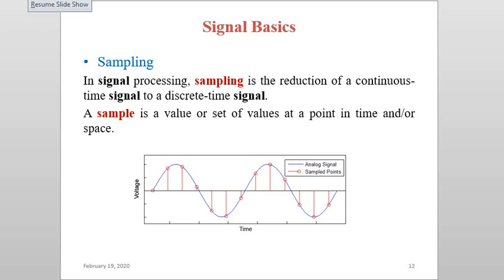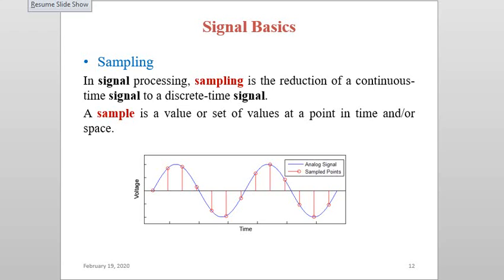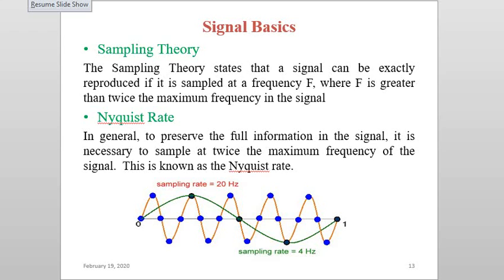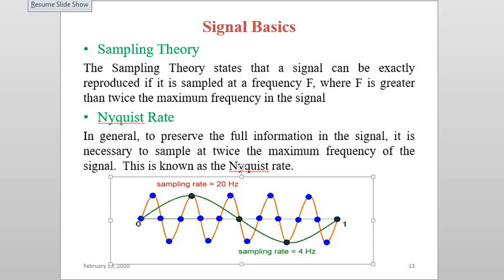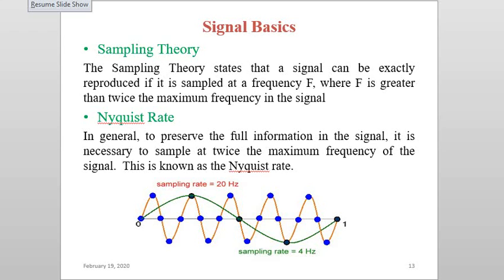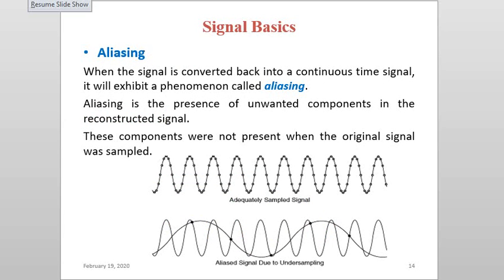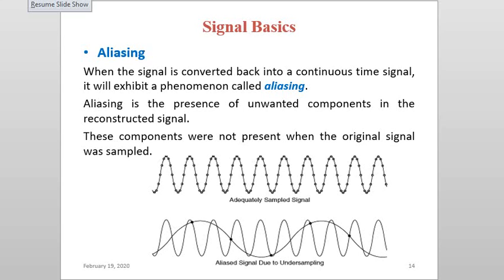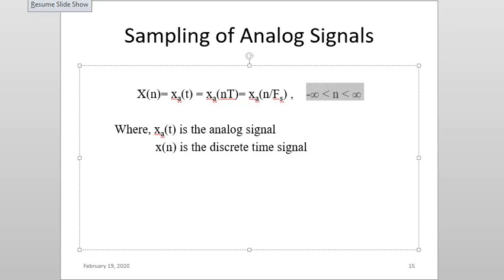sampling, nyquist theory and aliasing.